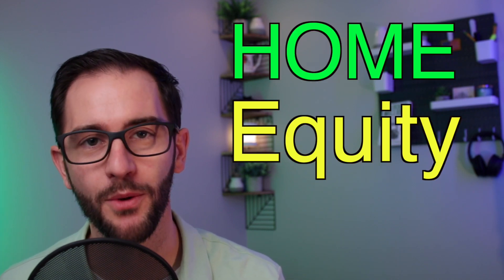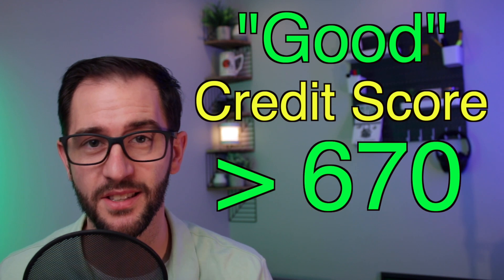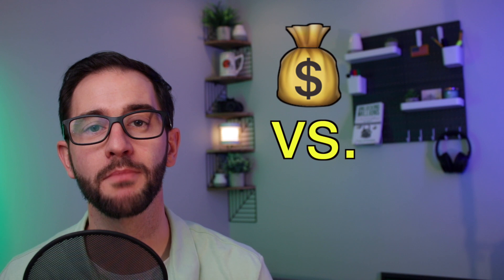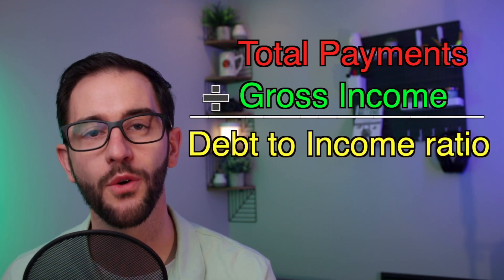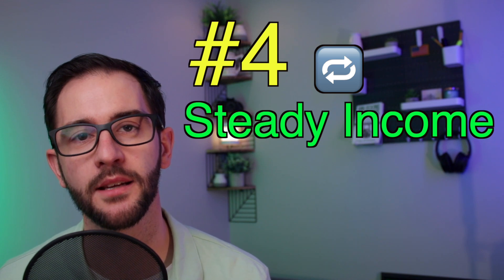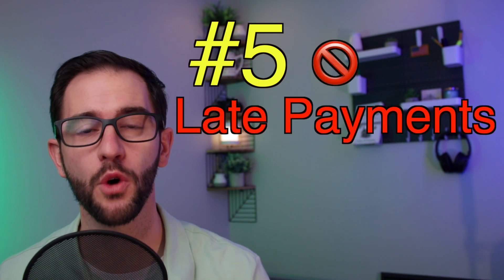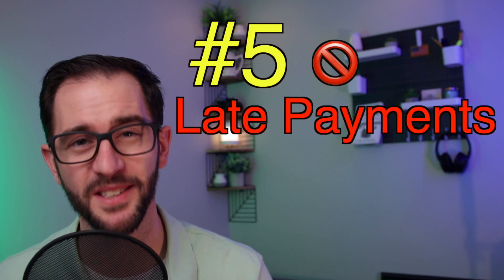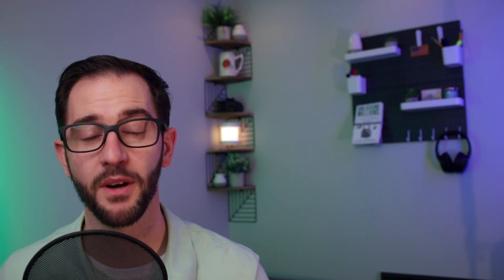HELOC Approval Guaranteed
Link to my HELOC book

The HELOC is my favorite tool in real estate and I wouldn't be where I am today had I not been approved for a HELOC. In this video I'll walk you through the five things you need to be approved for the HELOC. If you can check these five boxes, then I'll pretty much guarantee your HELOC approval.

I hope this video was helpful and if you know someone who is considering opening a HELOC and might benefit from this video, I would appreciate a share!

0:00- 0:51 - Five things you need to be approved
0:52-1:19 - #1 Home equity
1:20 -1:33  - #2 Credit Score
1:34-3:04 - #3 DTI Requirement
3:05-3:43 - #4 Income Requirement
3:44:-4:59 - #5 Late Payment implications